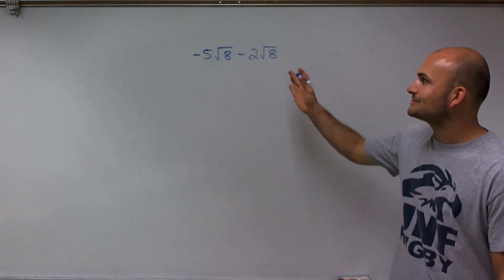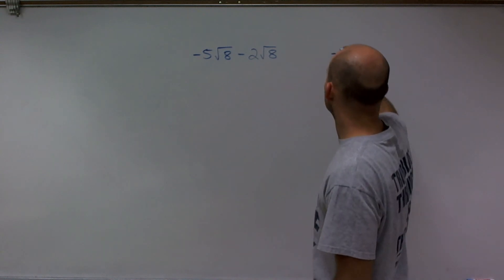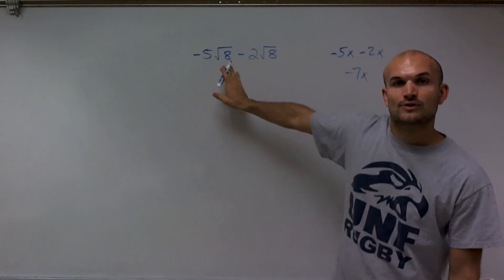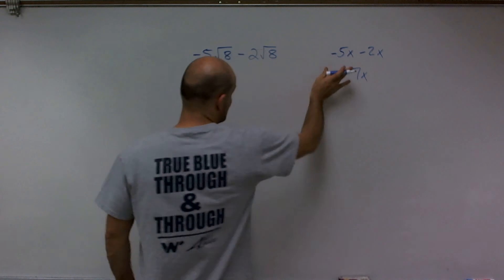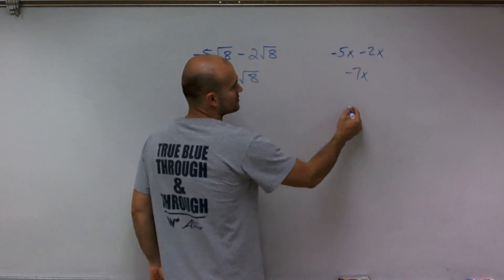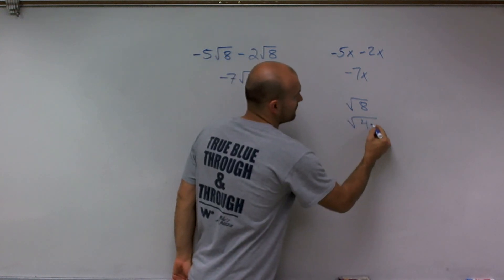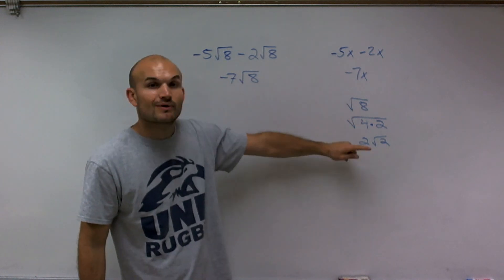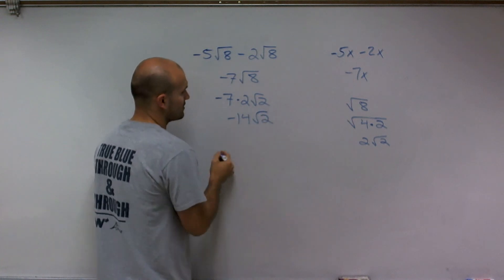Subtracting a radical expression